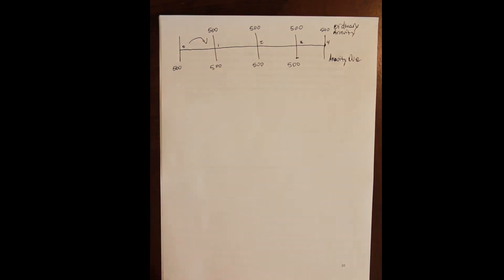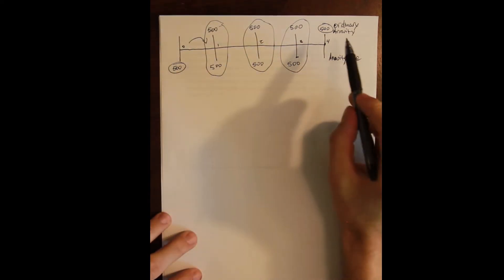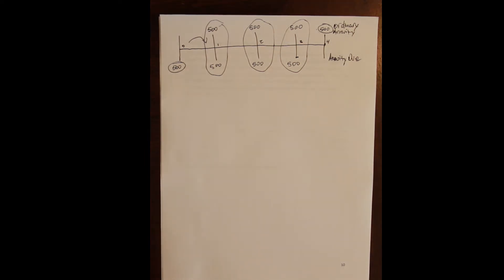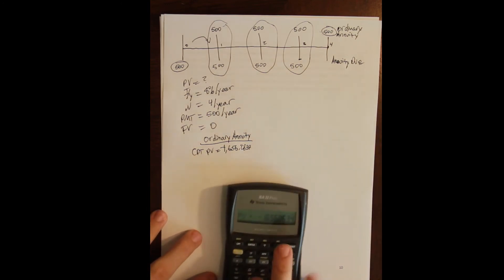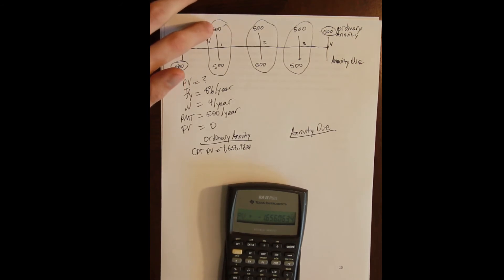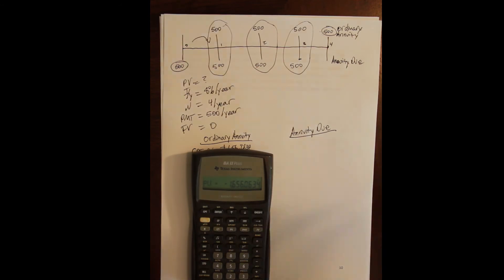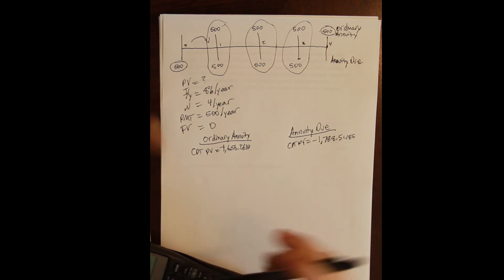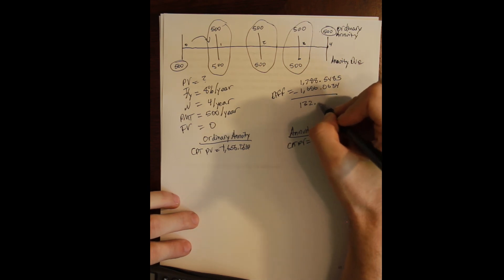Chapter 6 Example 9 - Annuity vs Annuity Due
This example demonstates the basic differences between the cash flows of an annuity and those of an annuity due. It also demonstrates how to change the function of the financial calculator (BA II Plus) in order to solve for annuity due problems and how to change back to the default.